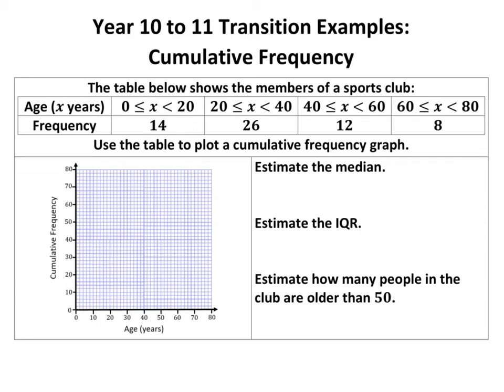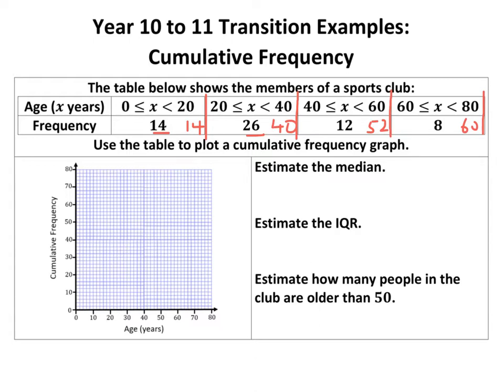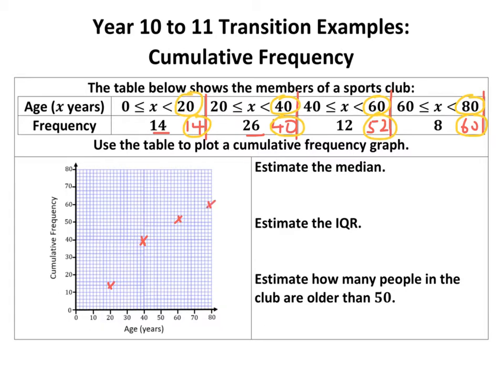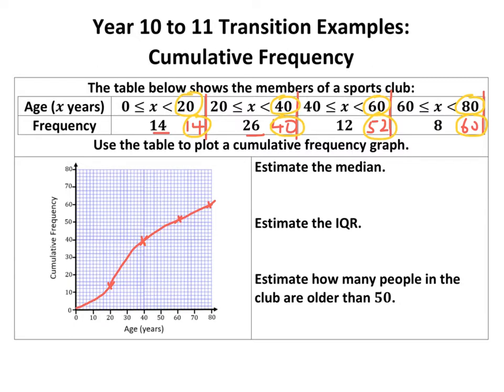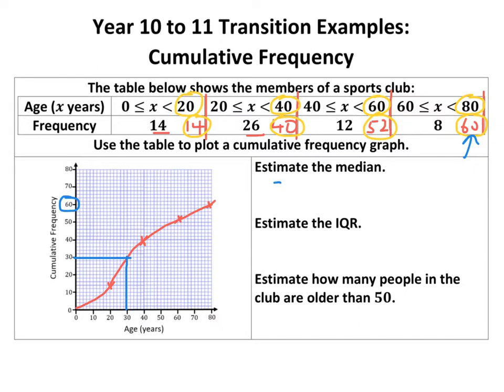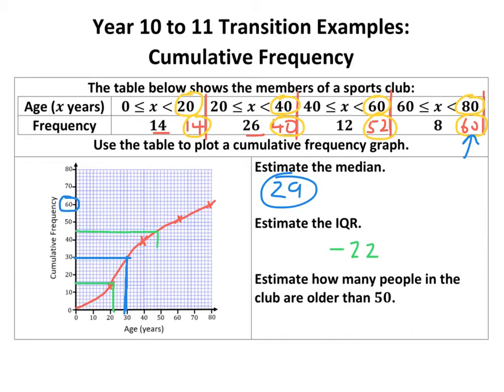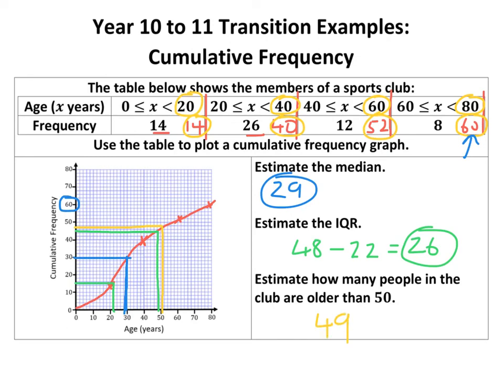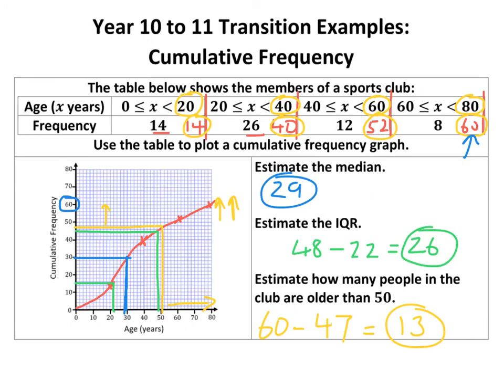Y10-11 Cumulative Frequency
This shows how to plot and interest a cumulative frequency graph, including median and IQR.